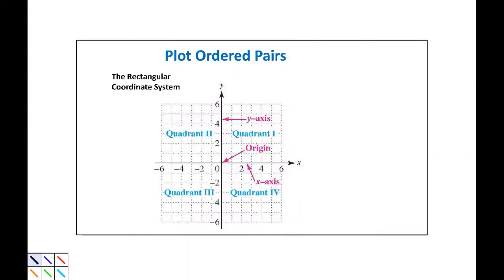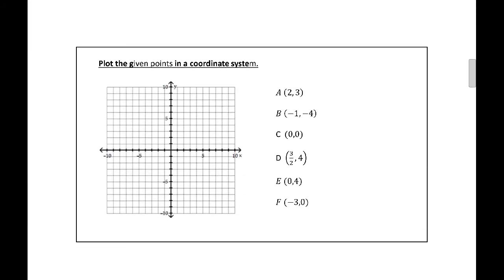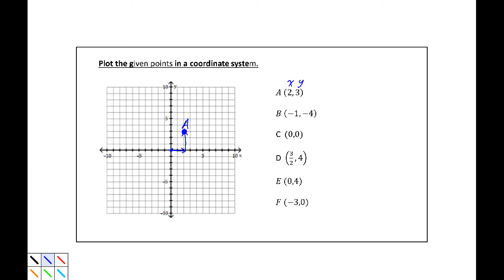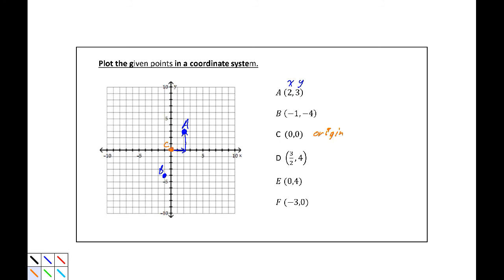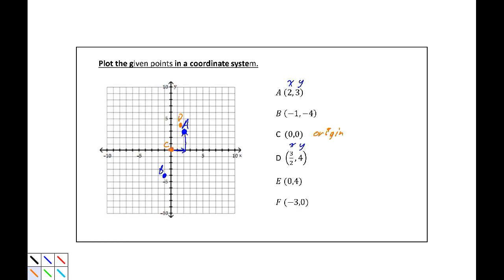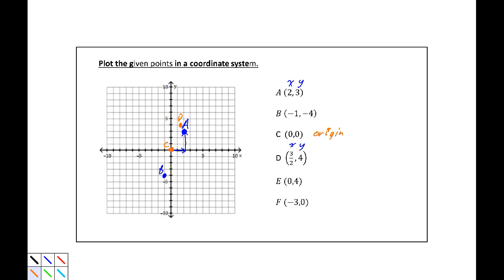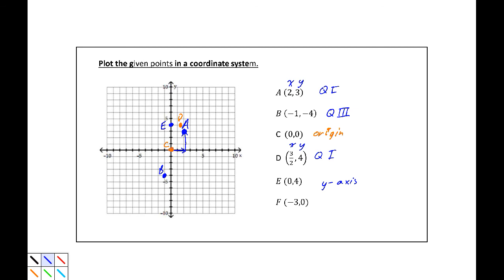2.1 Plotting Ordered Pairs